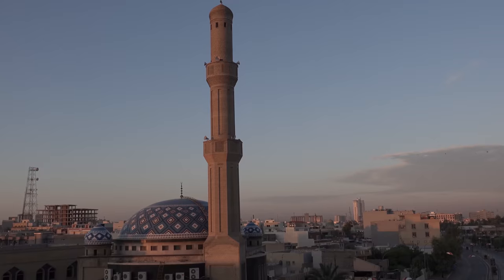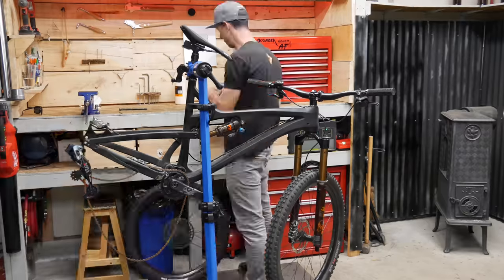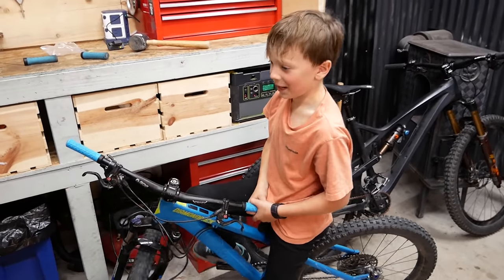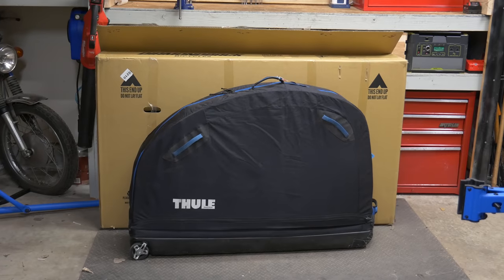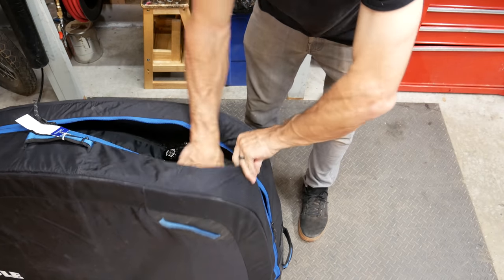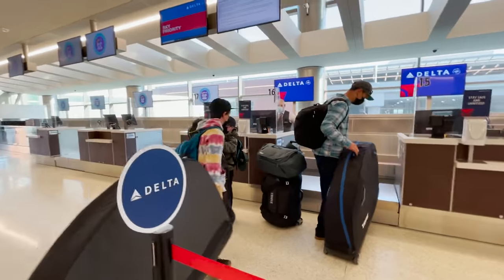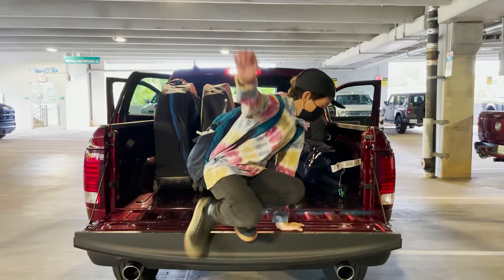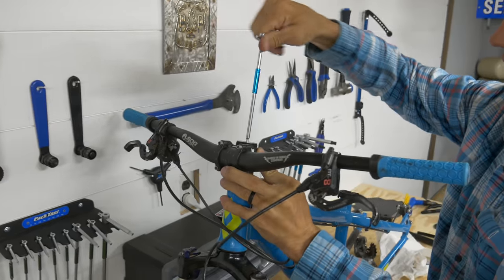How to fly with a bike! Traveling to Berm Peak with the Porter family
The PorterMTB family flies to Berm Peak to ride with Seth! Learn how to travel with your bike in this video, and get ready for our next video riding Berm Park and being the first guests at the Ranger Station!